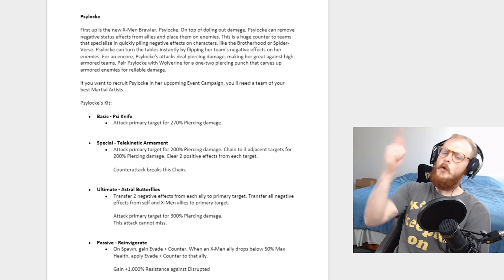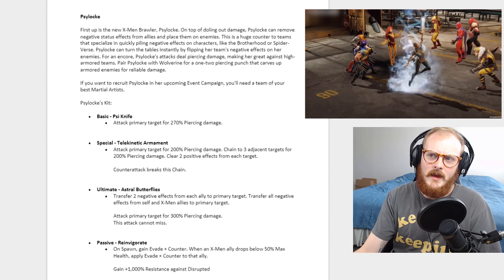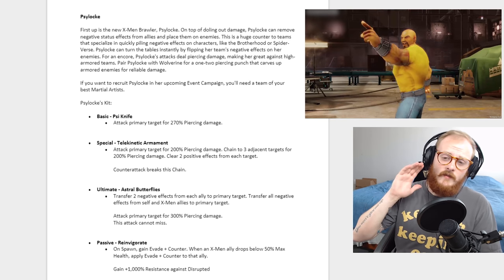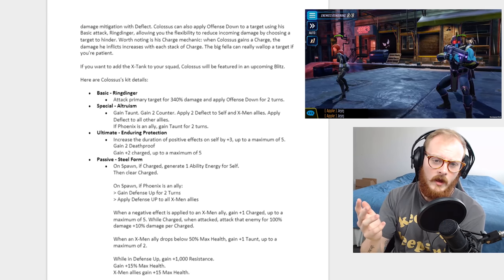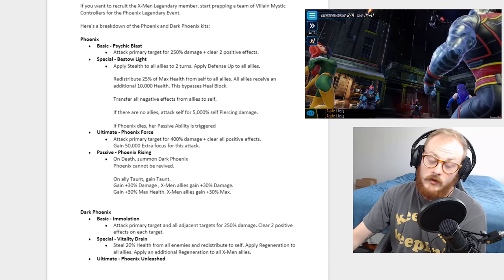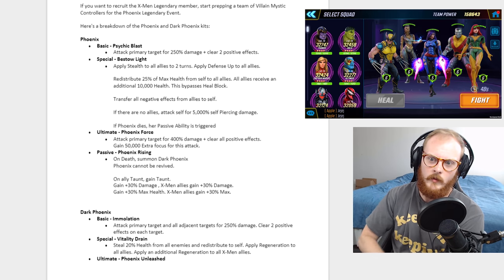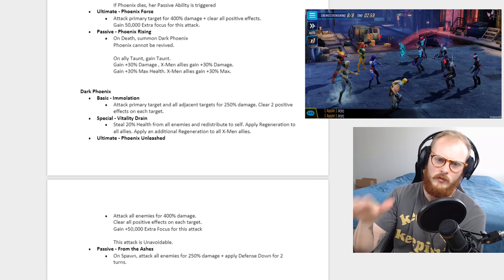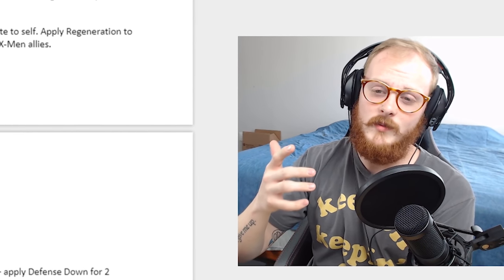Phoenix, Colossus & Psylocke Requirements, Kits & Gameplay - Marvel Strike Force - MSF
We have the kits for Phoenix, Colossus, and Psylocke. They look amazing! X-Men are going to be the literal top tier team in the game, they look amazing for raids, arena, and blitz. I'm so so so excited for this team guys. Get your Villain Mystic Controllers ready to roll for Phoenix!

If you guys are interested at all in checking out what it means to be one of my Patreons, check this link out

If you're looking for any more helpful information, cool conversation, or maybe you're bored, join up on my discord